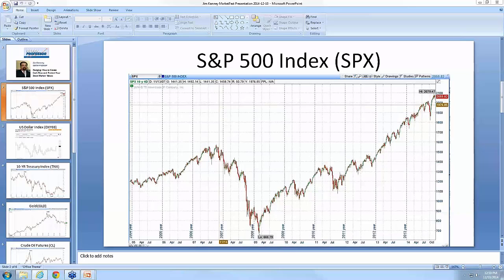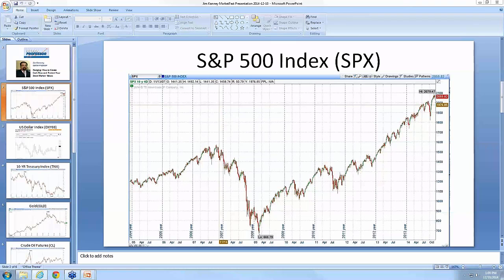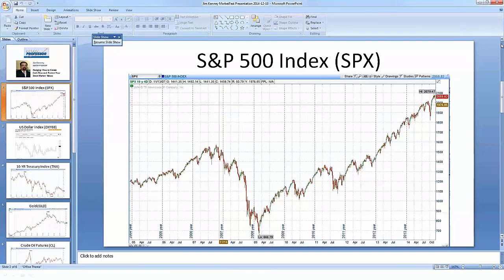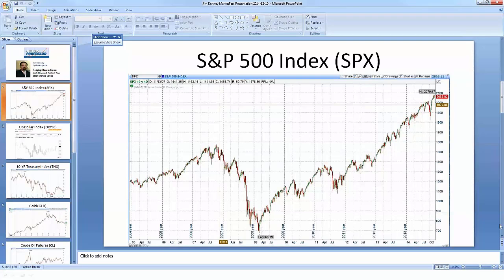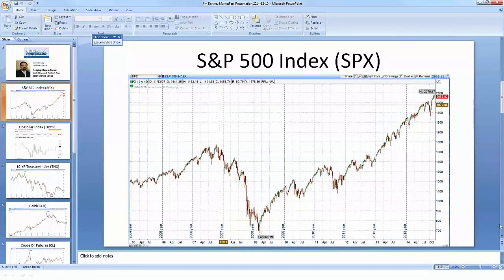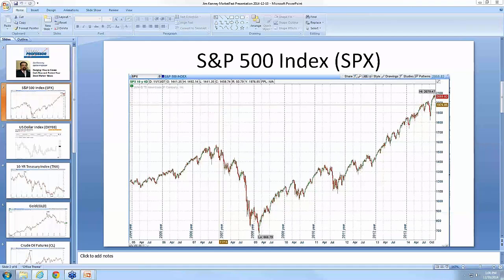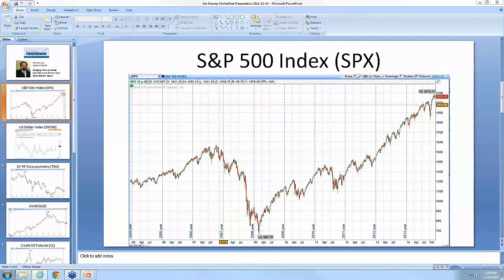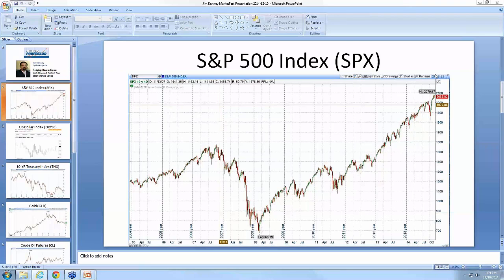MarketFest: Hedging: How to Create Cash Flow and Protect Your Stock Market Values [with Jim Kenney]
- WINvesting presents MarketFest (Season 5, Episode 5) - “Hedging: How to Create Cash Flow and Protect Your Stock Market Values”

Jim will be discussing the uses and risks of a variety of option trading strategies for a multitude of objectives, including: cash flow creation, limited-risk leveraged speculation, and protecting (aka “hedging”) upside and downside risks.

Some of the option strategies may include covered call writing and put writing, put hedges and collar tactics, credit and debit spreads, straddles and strangles plus rolling and repairing option positions. Additional fundamental and technical indicators will be discussed as well as macro and shorter term opinions and views on a wide variety of subject matters.

Jim Kenney
Option Professor

Jim Kenney of the Option Professor has over 20 twenty years teaching people how the option market works. To date, he has conducted hundreds of informative option seminars for thousands of people nationwide. He is a graduate of Boston College (Management Degree) and attended the University of California Los Angeles (UCLA) with the Executive Management program. At the core of the Option Professors teaching initiative is providing valuable and user-friendly answers to questions people have about options and the choices of strategies available to them.